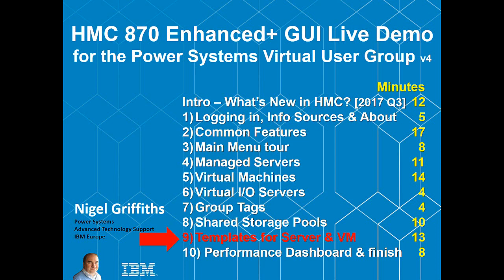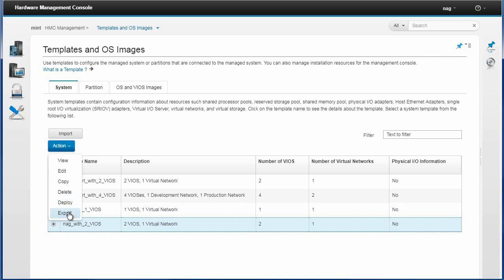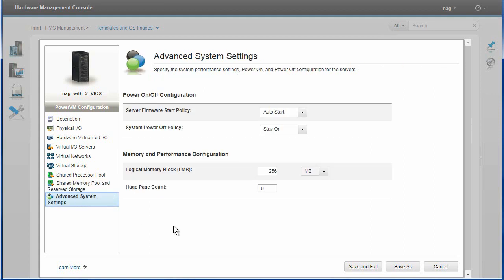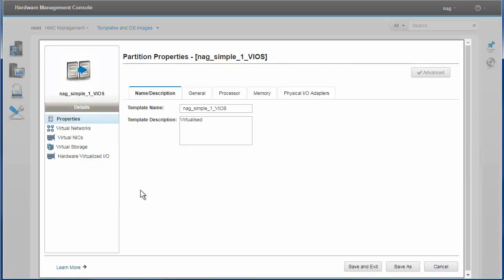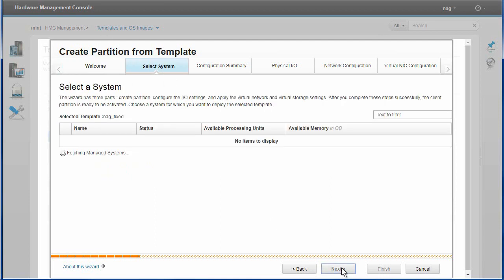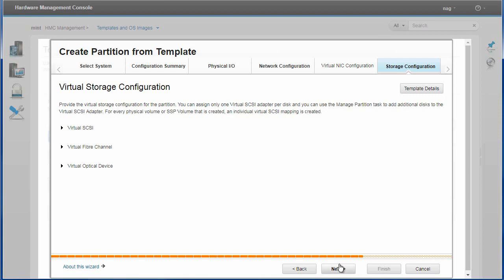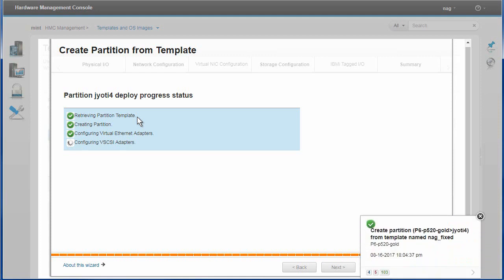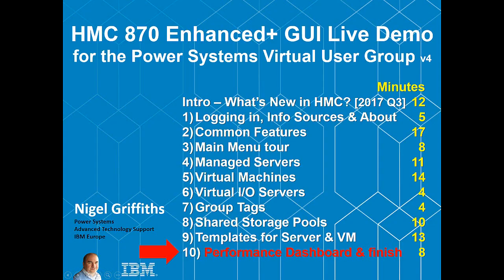HMC Enhanced+ GUI Live Demo Part 9 - Templates for Server & VM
This is part 9 covering Templates for installing from scratch whole Power Servers -- or -- for Installing a single Virtual Machines (Partition or LPAR).

Intro - What is New in HMC? [2017 Q3]
1) Logging in, Info Sources & About
2) Common Features
3) Main Menu tour
4) Managed Servers
5) Virtual Machines
6) Virtual I/O Servers
7) Group Tags
8) Shared Storage Pools
9) Templates for Server & VM
10) Performance Dashboard & finish

Each part is 5 to 15 minutes long.